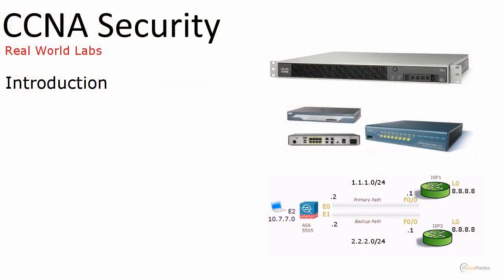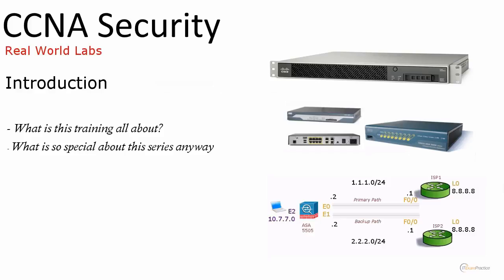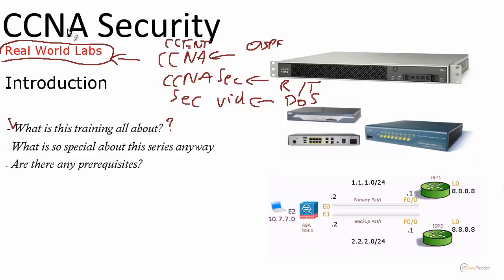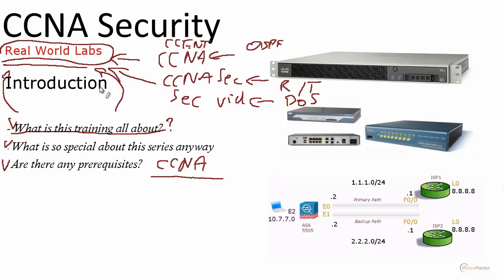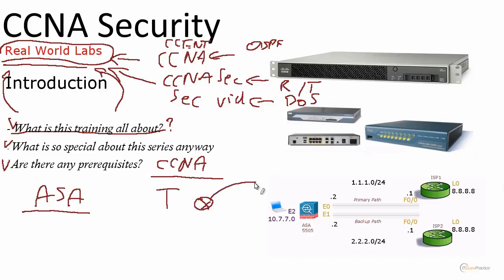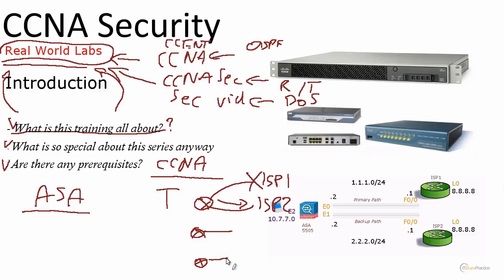Section 1 Lecture 1 WHY IS THIS TRAINING SO UNIQUE